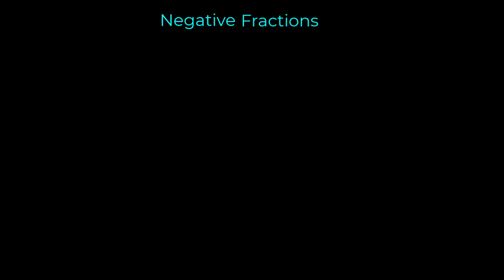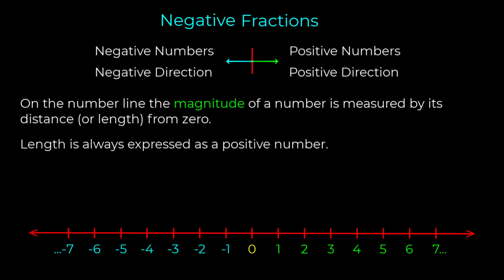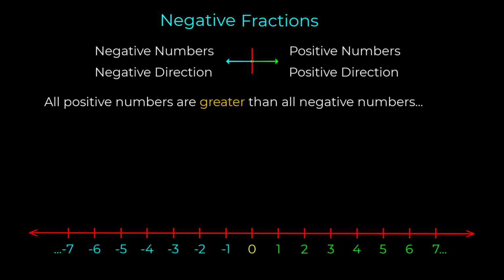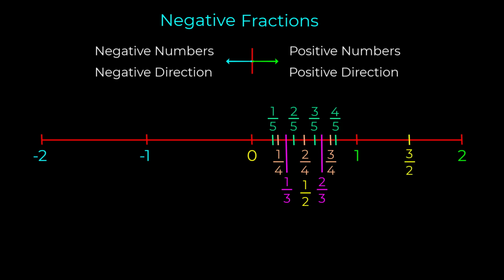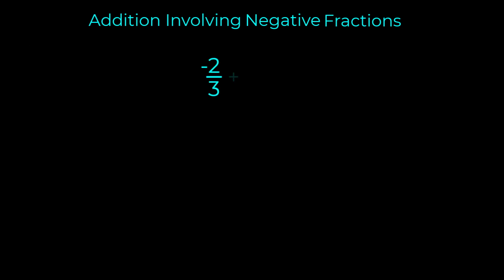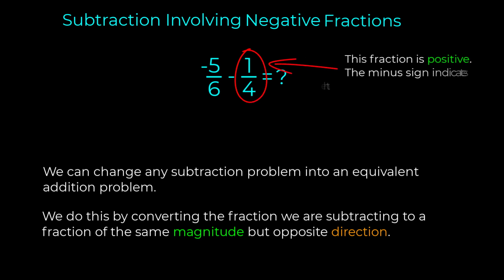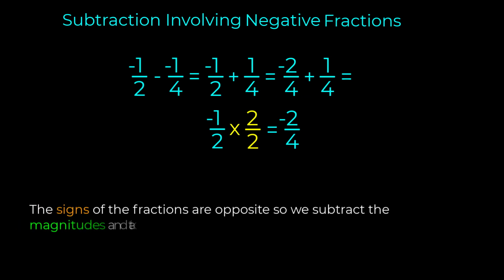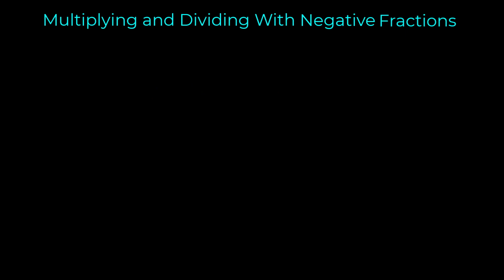13 MATH Negative Fractions